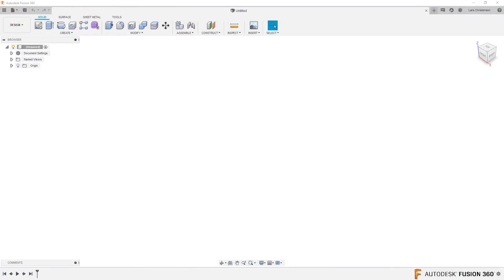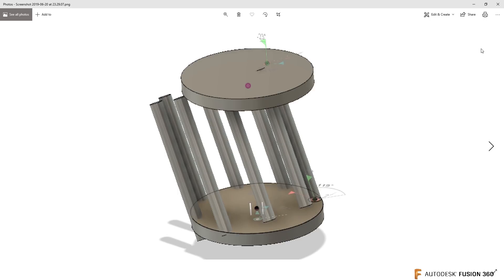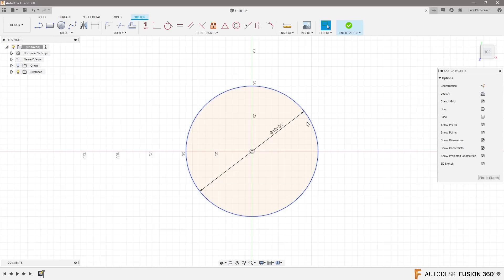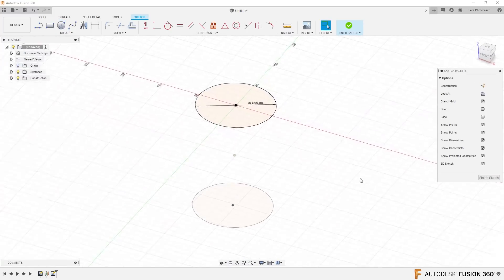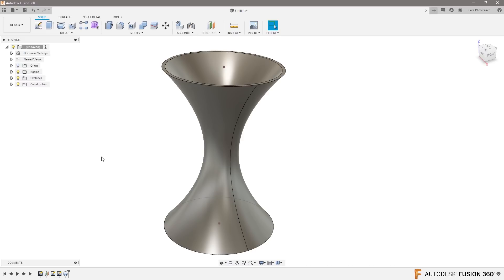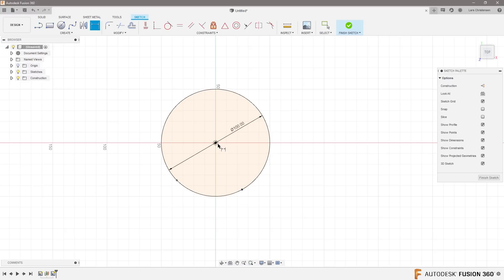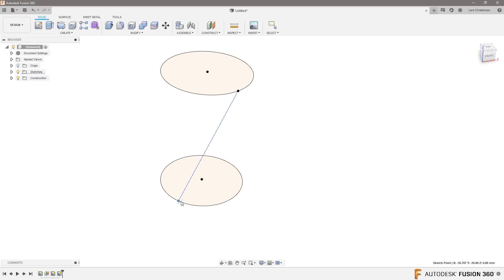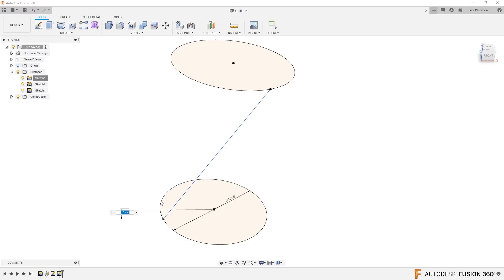Fusion 360 — Create A (Maybe) Hyperboloid — Ask LarsLive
Create A (Maybe) Hyperboloid is a snippet of Sunday's Ask LarsLive.